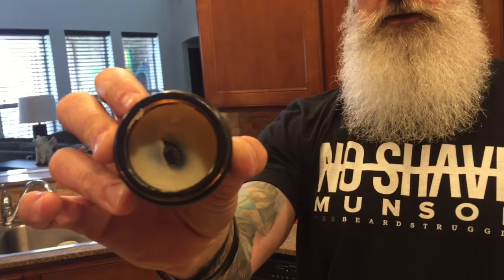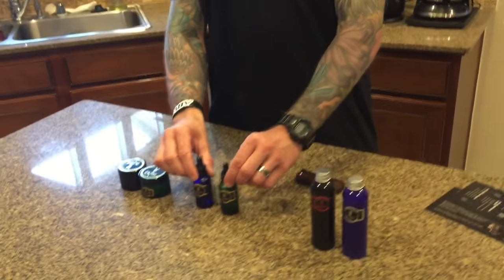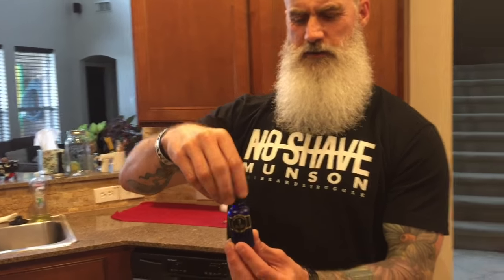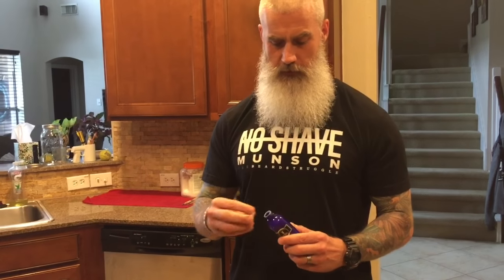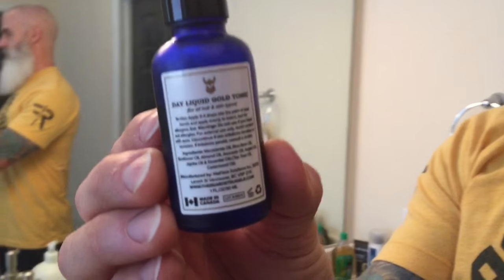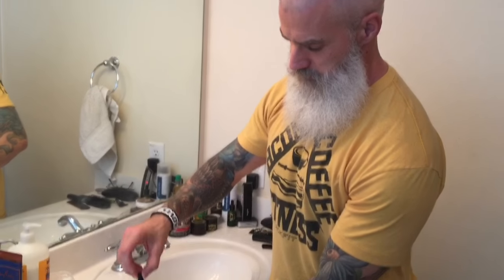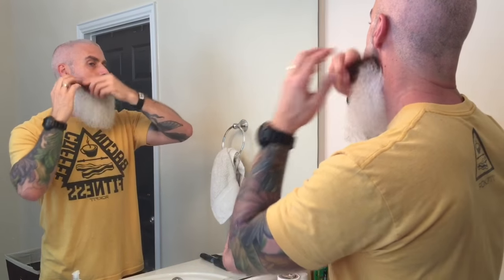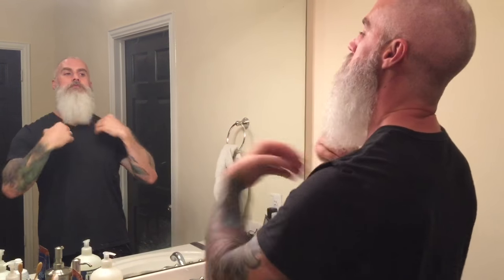The Beard Struggle Product Review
Video of my review of The Beard Struggle products.  The Beard Struggle offers a comprehensive beard care system, including balm, oil, shampoo and conditioner.
This is a premium brand and I highly recommend them!